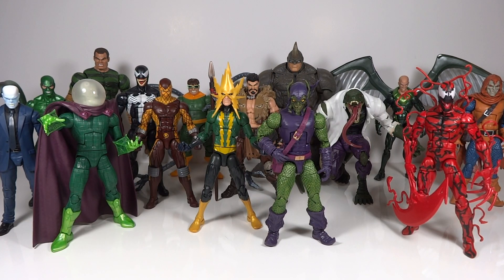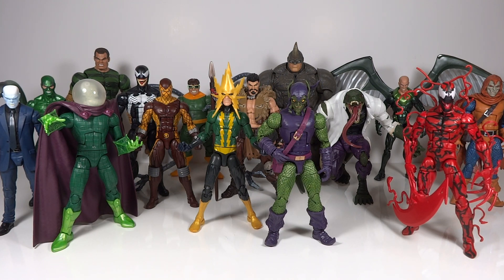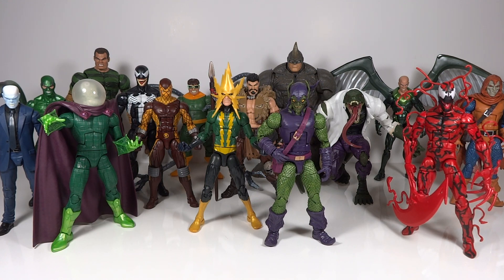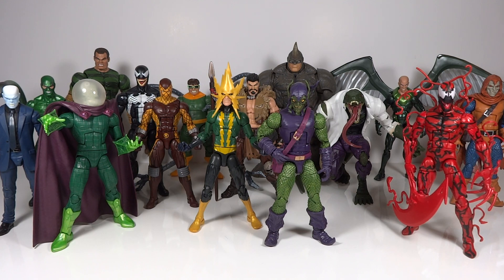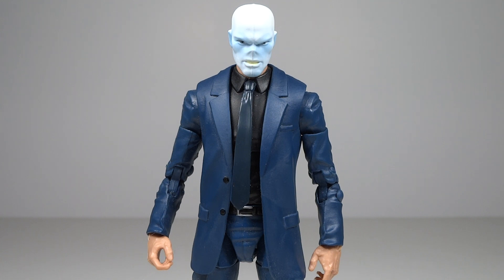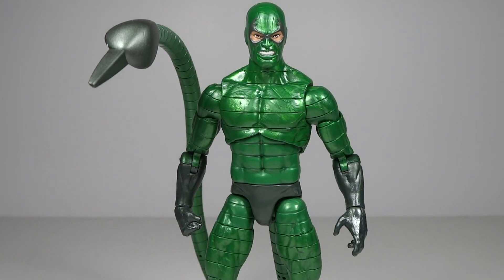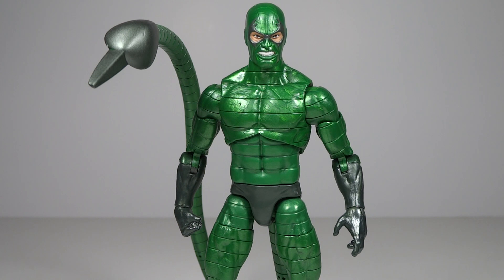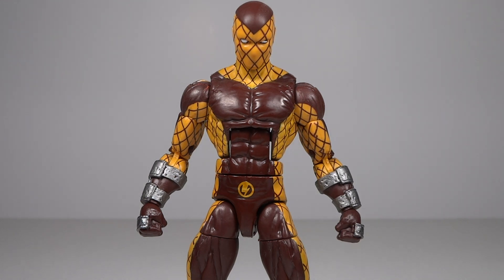Marvel Legends Ranking: Top 15 Classic Spider-Man Villains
MrTransformers96's Marvel Legends Ranking: Top 15 Classic Spider-Man Villains (Doc Ock, Mysterio, Venom, Green Goblin, Electro, Rhino, Sandman, Kraven, Shocker, Lizard, Vulture, Scorpion, Carnage, Chameleon)